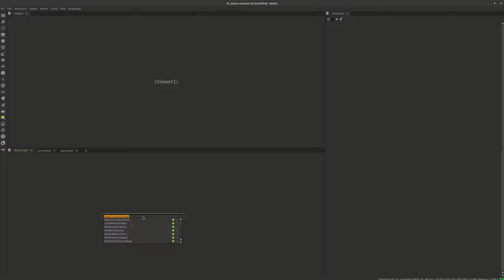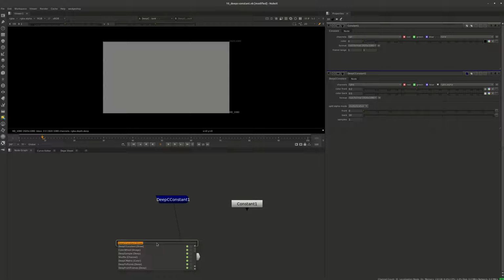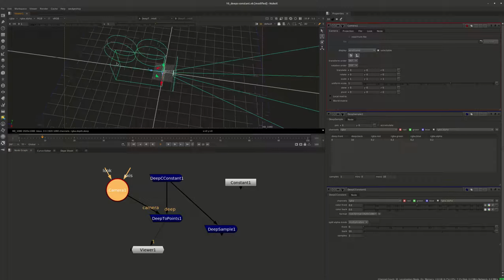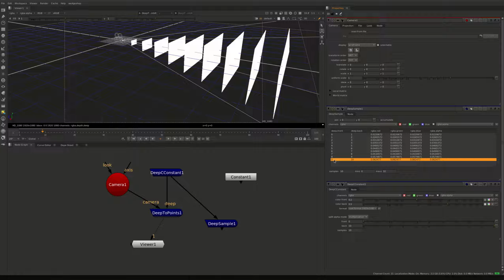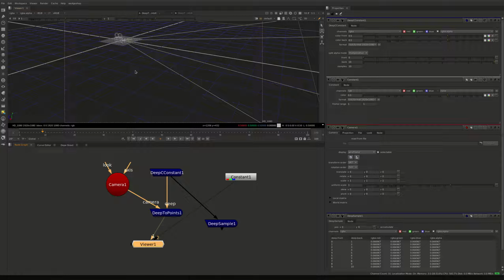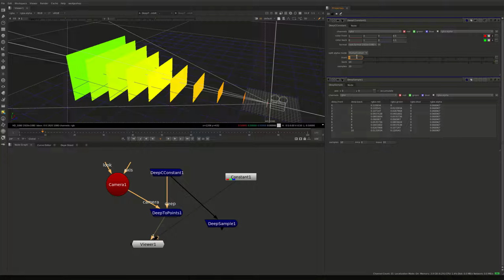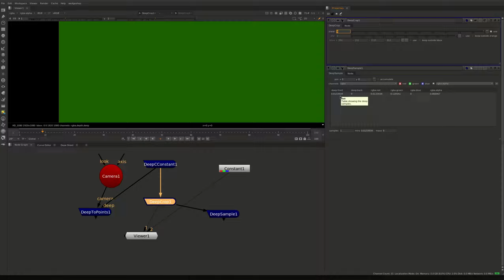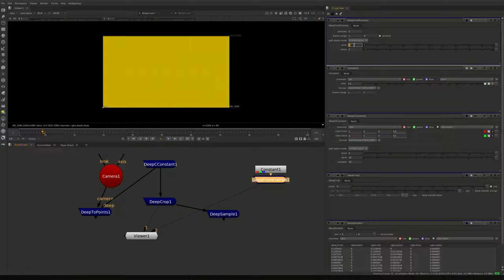DeepC - Constant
Constant node for Deep-streams with additional falloff towards depth as well as alpha blending mode options.

Source code, pre-compiled binaries and wiki.